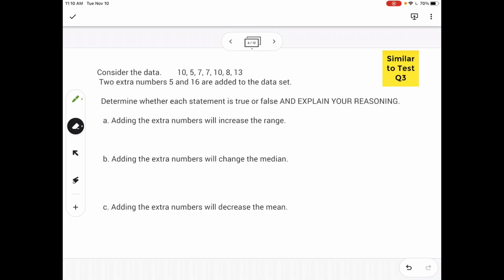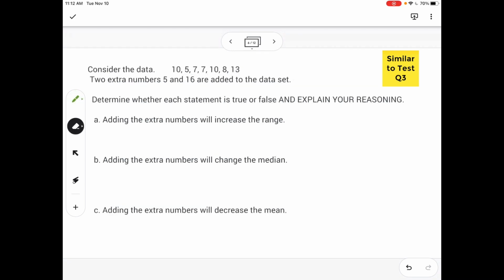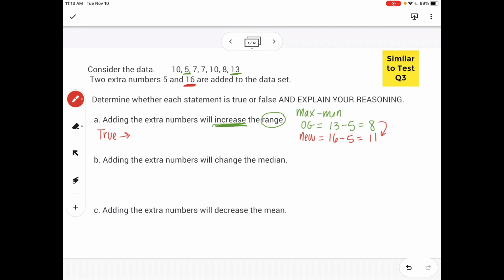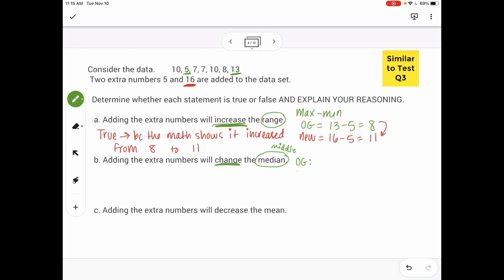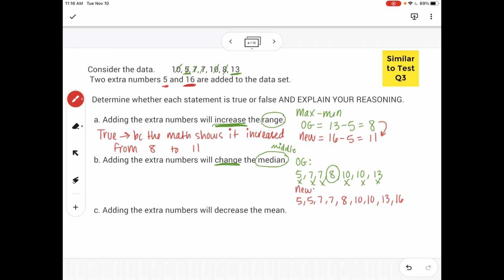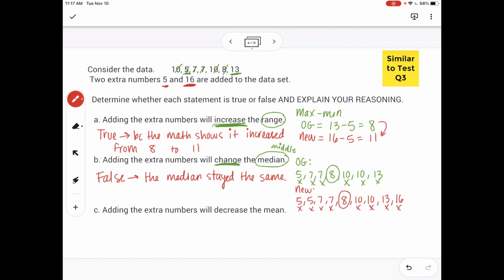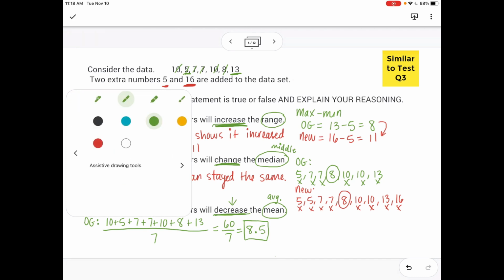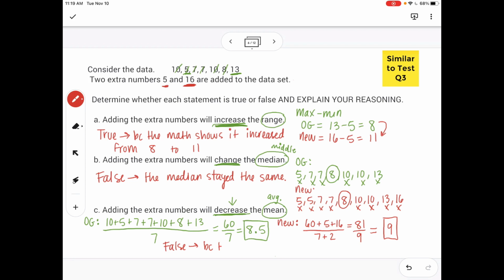U1 Test Practice-Q3